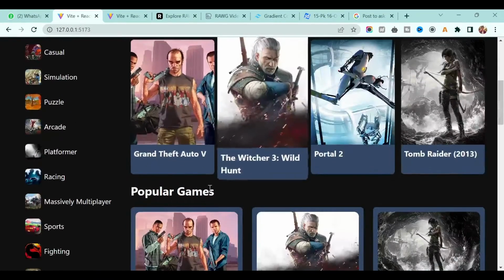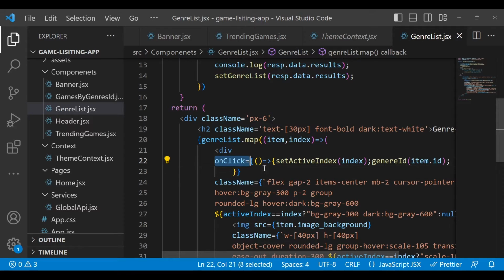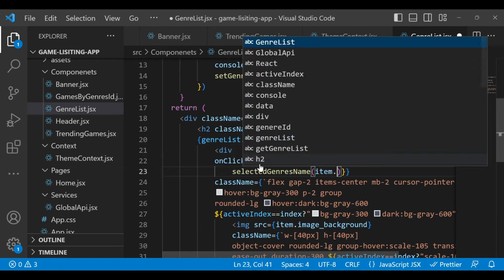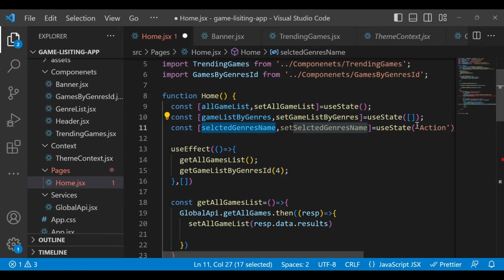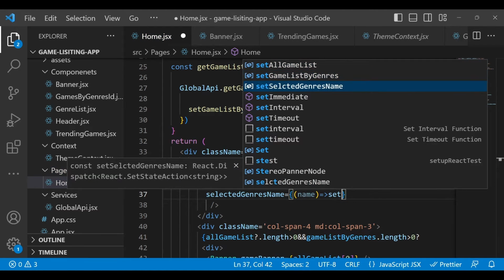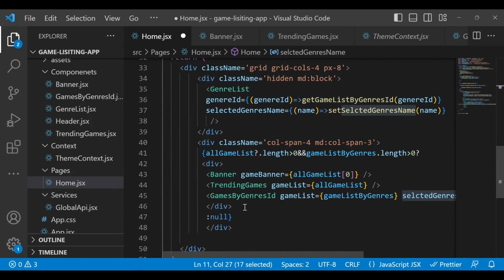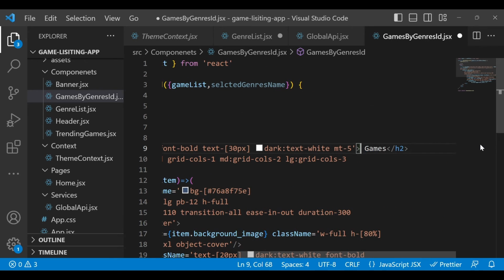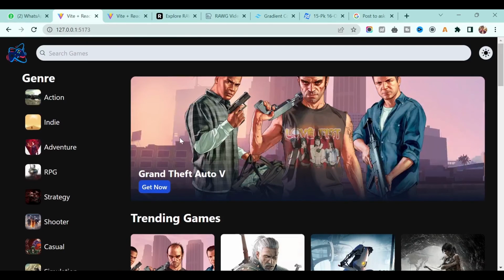#17 Build Game Listing App with React Js, Tailwind CSS, Vite : Dynamically Change Heading Text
Are you looking to take your React Js skills to the next level? In this video tutorial, we'll show you how to build a game listing app using React Js, Tailwind CSS, and Vite, with the added feature of dynamically changing the heading text.
we'll add functionality to dynamically change the heading text based on the selected genre filter. This means that when the user selects a particular genre, the heading text will update accordingly, providing a more personalized and engaging experience.

To accomplish this, we'll use React's state management system and props to pass data between components. We'll also use Vite as a build tool to optimize our application's performance.

Finally, we'll deploy our app to a live server so that anyone can access it from anywhere.

Whether you're a beginner or an experienced React developer, this video tutorial is sure to help you take your React skills to the next level! So, let's get started and dive into the world of React Js, Tailwind CSS, and Vite, and learn how to dynamically change heading text in a game listing app!

Build and deploy Full Stack Hulu clone using React Js, Vite, Tailwind Css, TMDB, Vercel 2023

React Tailwind css Tutorial for Beginners | Build and Deploy Complete Responsive website🔴